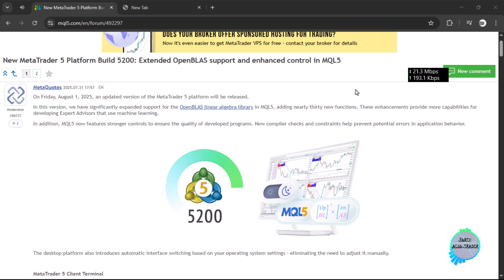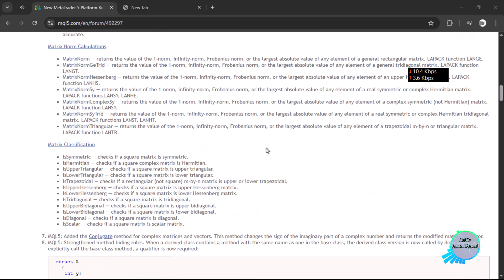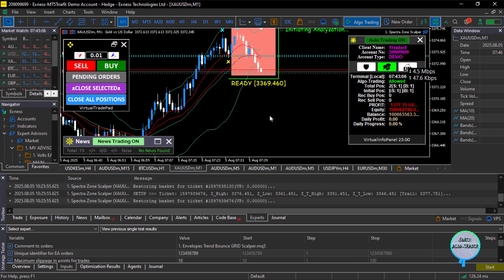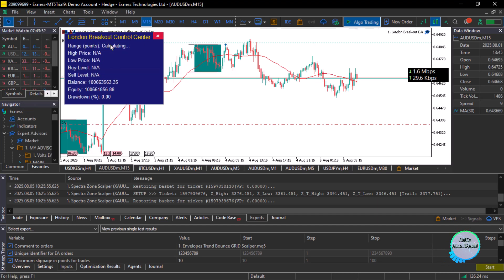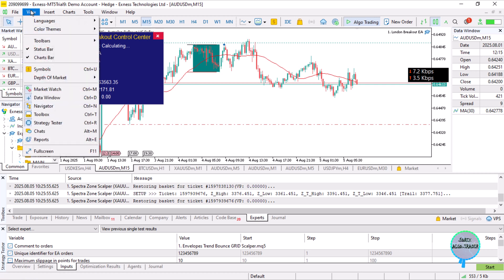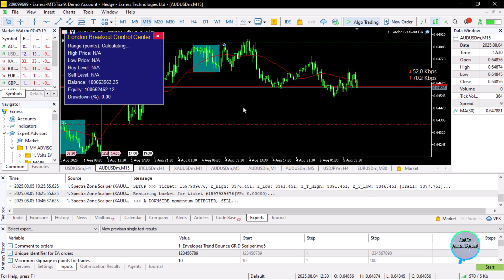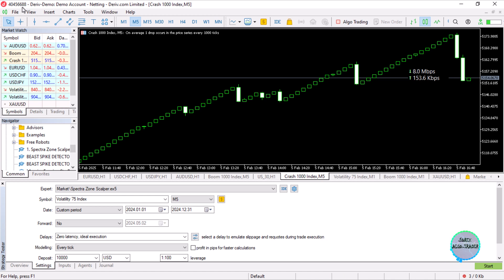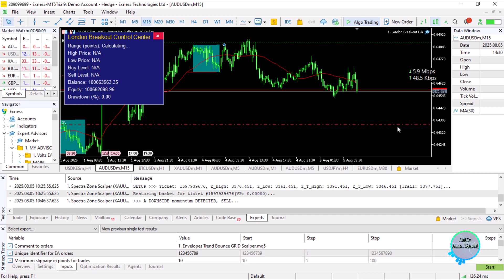MT5/MQL5 New Build 5200 has Dark Color Theme! Mindblowing!👌🤗✅ [PART 765]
In this video, you will learn and understand how to: ~~~ MT5 NEW BUILD 5200 ~~~ _IN MQL5/MT5 BOT/EA + SOURCE CODE. Thank you.